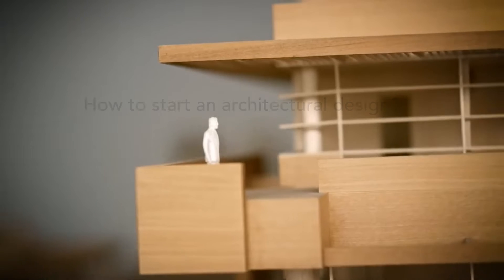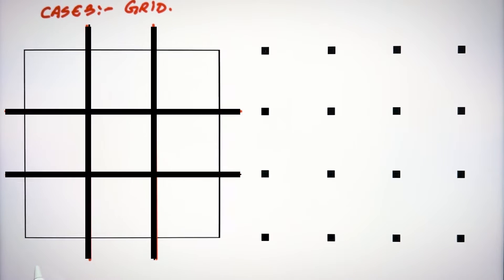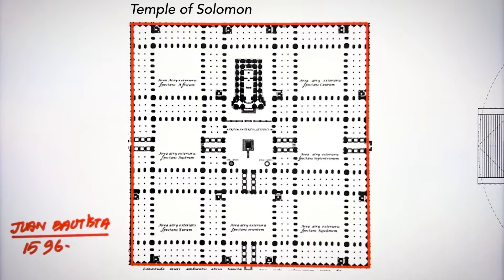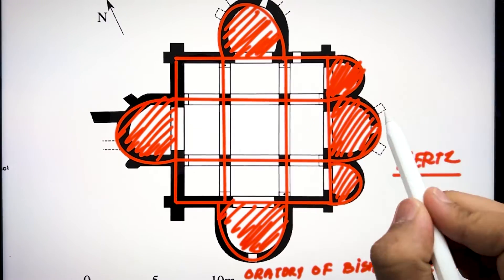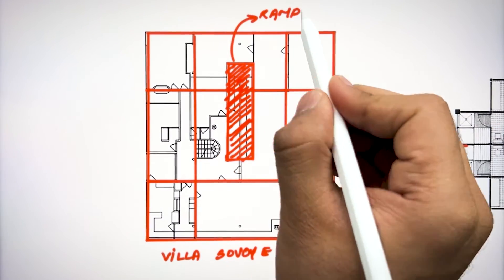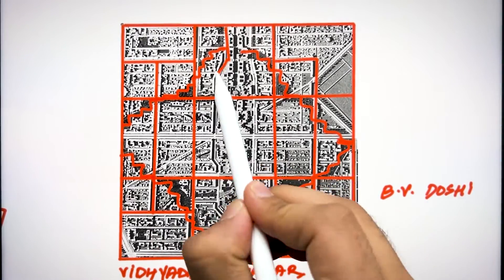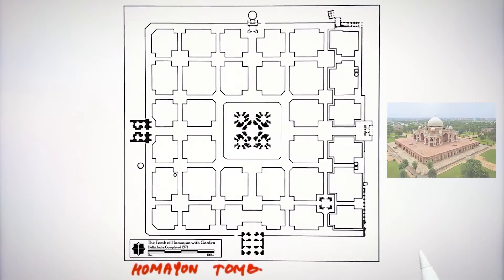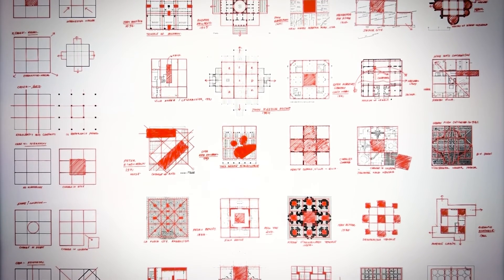WHY ARCH : This One Idea Will Change How You Think About Architectural Design | Nine Square Grid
🏗️ Delve into this renowned pedagogical tool conceived by Architect John Hejduk in 1954, and witness how iconic architects like Le Corbusier, Andrea Palladio, Louis Kahn, and more have employed its principles in their designs. Explore the fundamentals of space division and discover the hidden logic behind the nine-grid concept. 🧩 From historic landmarks to modern marvels, follow the journey of architectural innovation fueled by the magic of the nine-grid system. 🌟 Join us on a fascinating exploration that will change how you perceive architectural design forever! 💬

If you are the copyright owner or represent the owner of any material used in this video and have concerns about its use, please contact me via the email provided on the 'About' page of my channel.